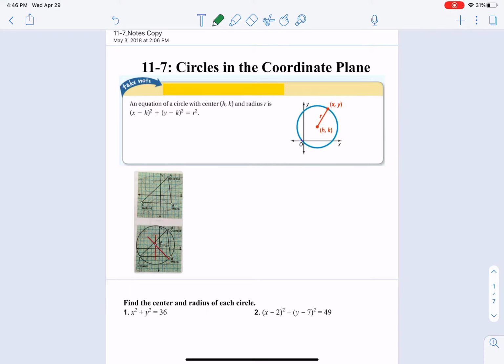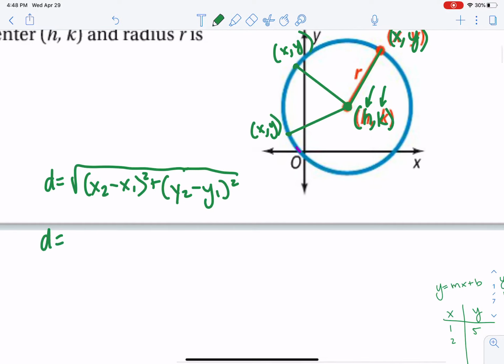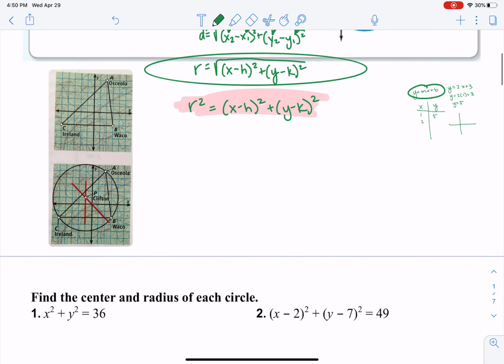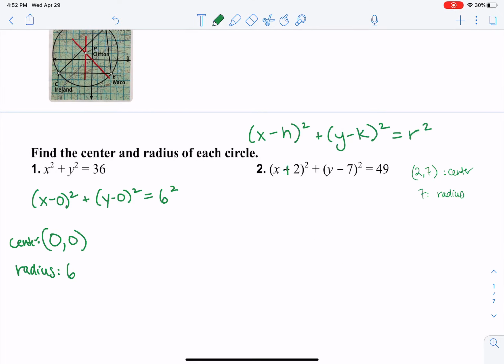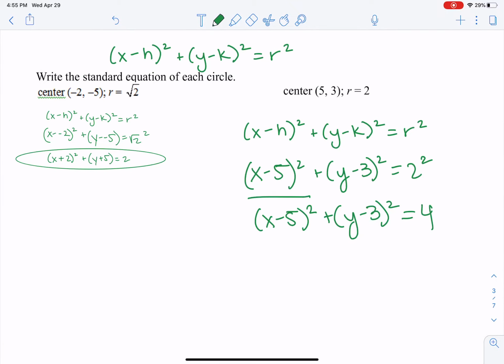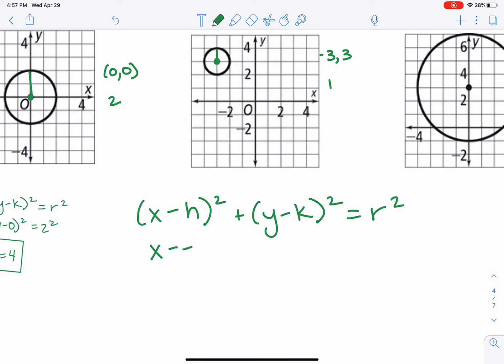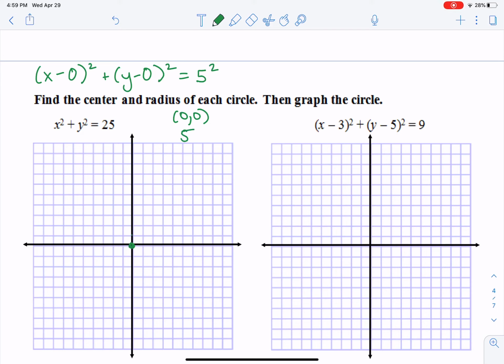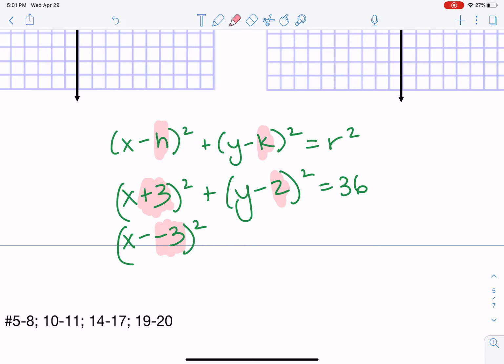11 7 Circles in the Coordinate Plane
11 7 Circles in the Coordinate Plane